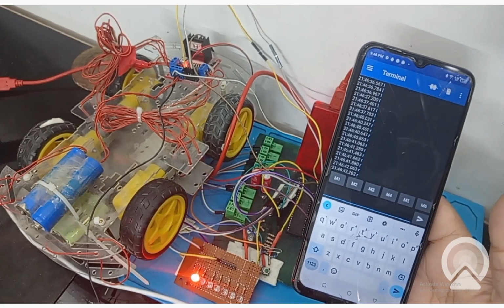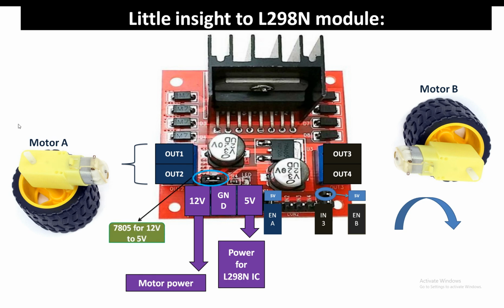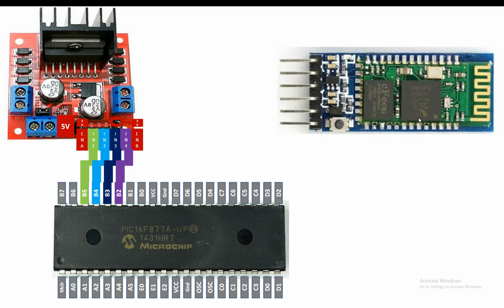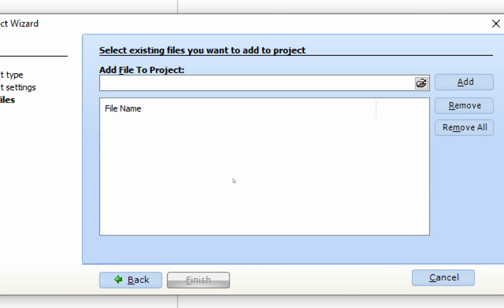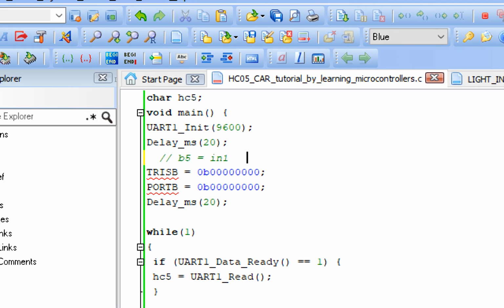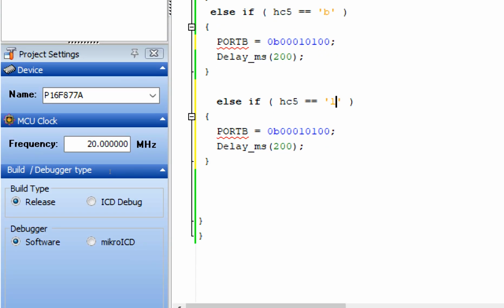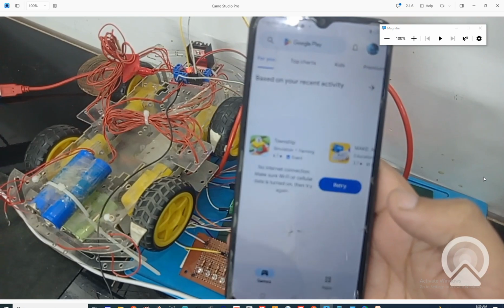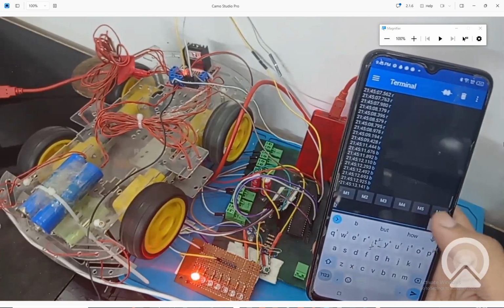Making remote control RC car using Bluetooth with PIC16F877A mcu. Tutorial.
Courses Links:

5 HC-05 based Bluetooth control car using L298N module. Using PIC16F877A MCU.

Pre-requisite to this video is this video
MikroC for PIC code :

char hc5;
void main() {
UART1_Init(9600);
Delay_ms(20);
  // b5 = in1   b4 = in2  b3 = in3  b2 = in4
TRISB = 0b00000000;
PORTB = 0b00000000;
Delay_ms(20);
 hc5 = 'z';
while(1)
 if (UART1_Data_Ready() == 1) {
 hc5 = UART1_Read();

 if ( hc5 == 'f' )
   PORTB = 0b00101000;
   Delay_ms(200);
  else if ( hc5 == 'b' )
   PORTB = 0b00010100;
   Delay_ms(200);

   else if ( hc5 == 'l' )
   PORTB = 0b00100100;
   Delay_ms(200);

    else if ( hc5 == 'r' )
   PORTB = 0b00011000;
   Delay_ms(200);
 else
    hc5 = 'z';
   PORTB = 0b00000000;